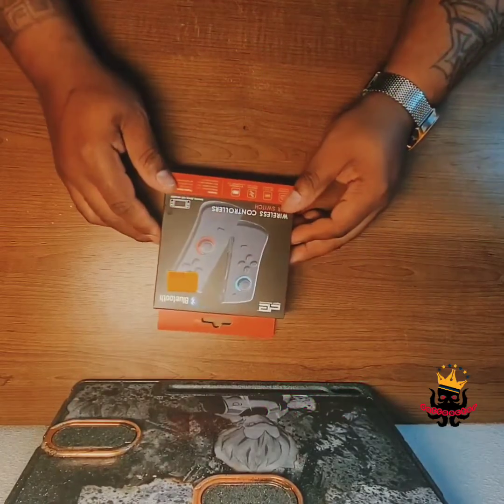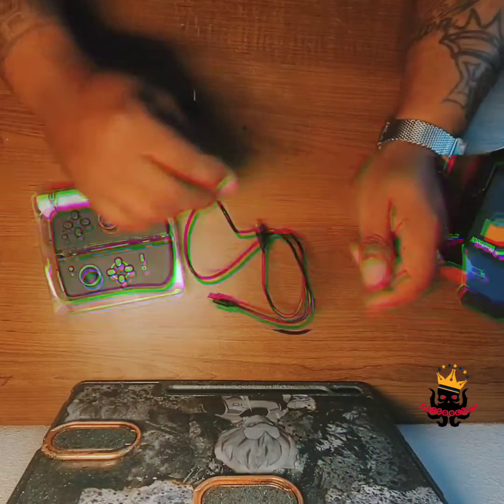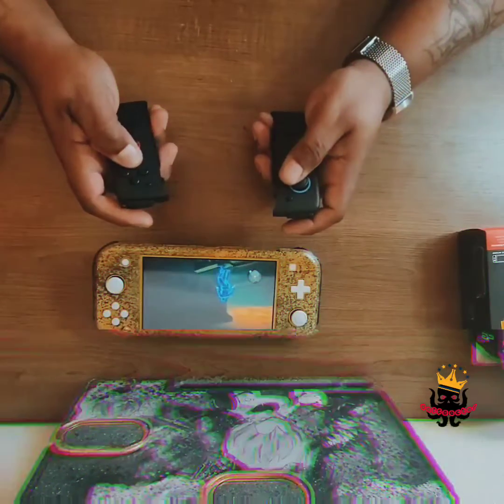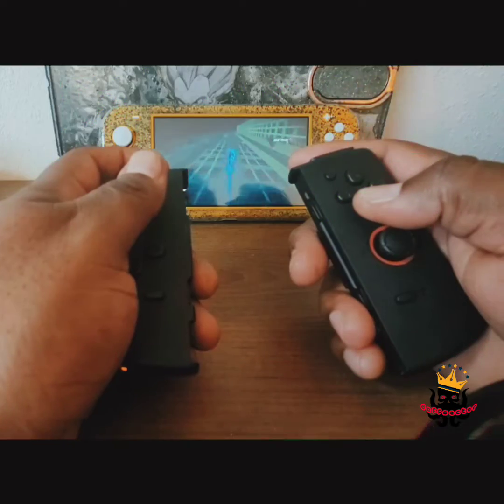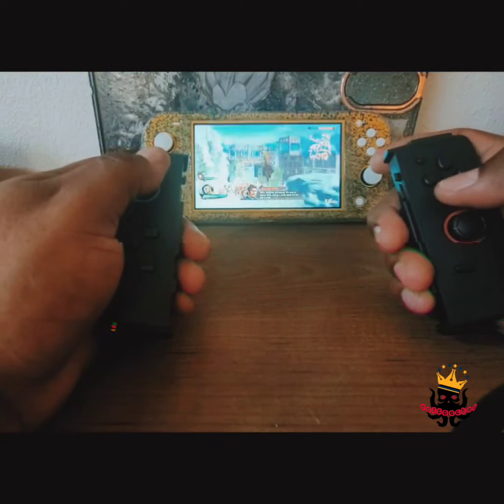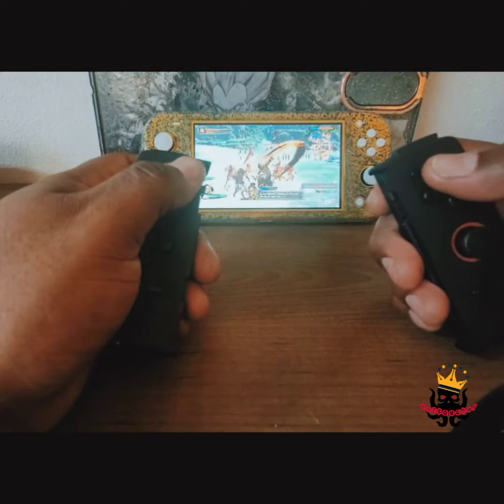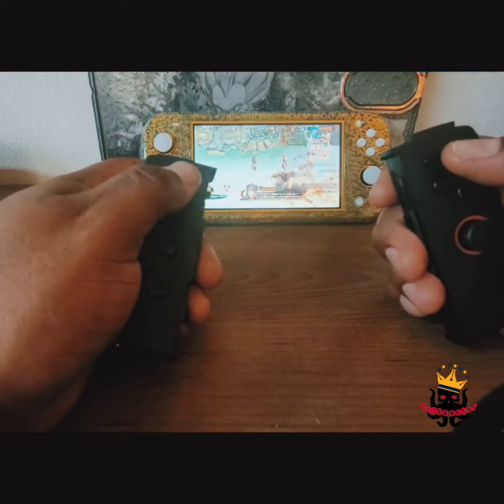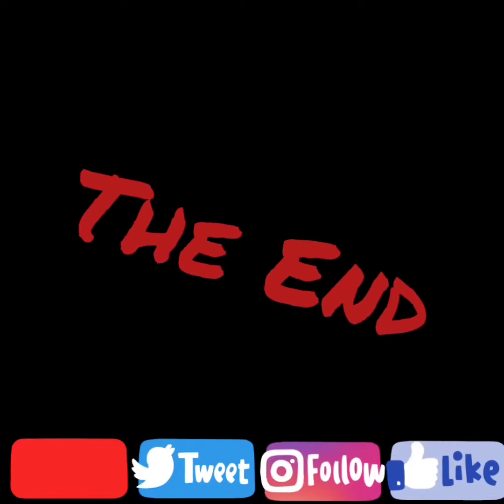Joy con replacement that won't break the bank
Cheap joy con replacement I picked up at 5 and below for $20

Musician: LiQWYD